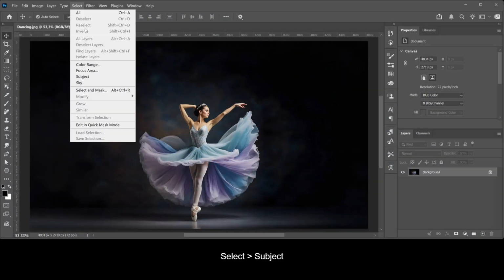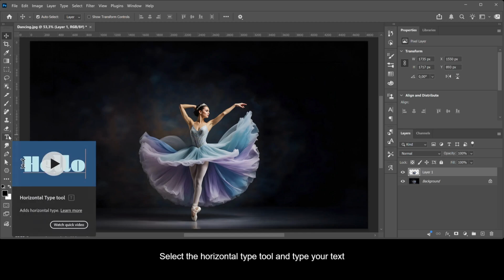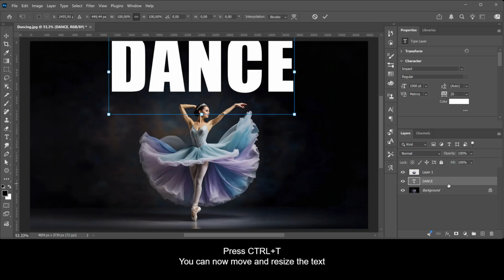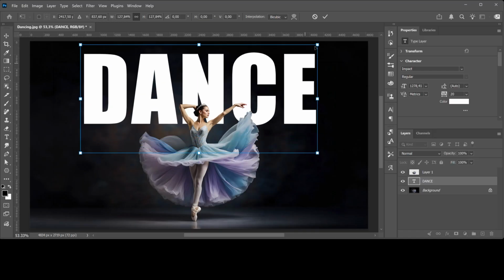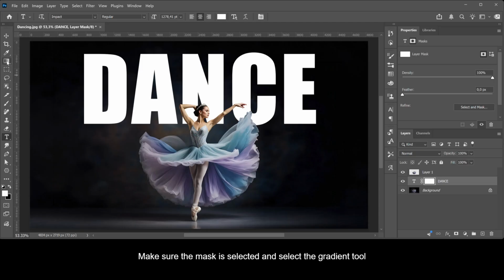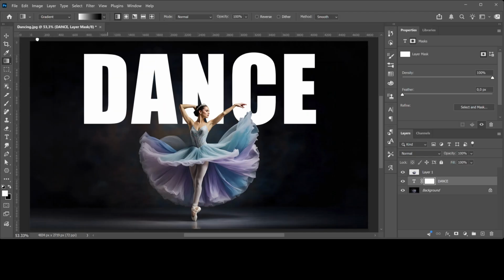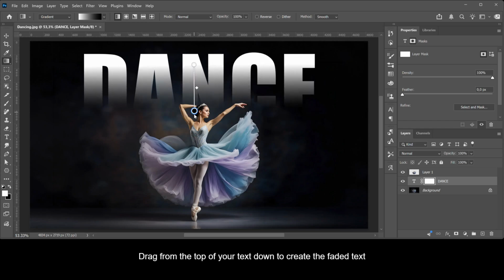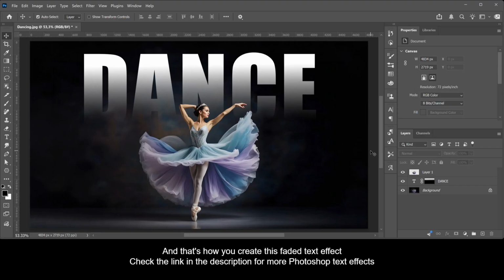Faded Text Behind Subject | Blend Text with Background | PHOTOSHOP TUTORIAL - TEXT EFFECT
In this tutorial I'll show you how to create a faded text effect in Adobe Photoshop 2026.

In this tutorial you will learn:
➡️ How to place text behind your subject
➡️ How to create a faded text with a gradient mask